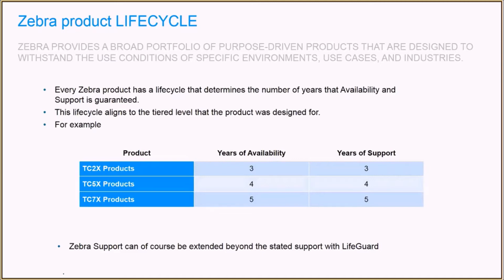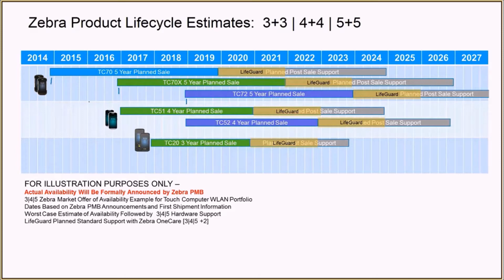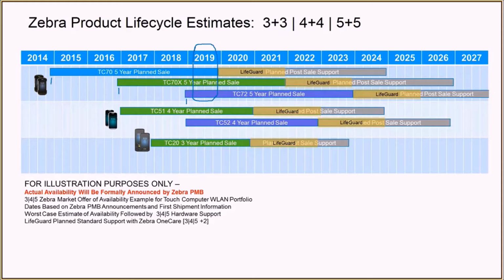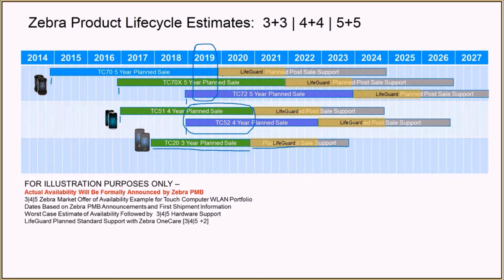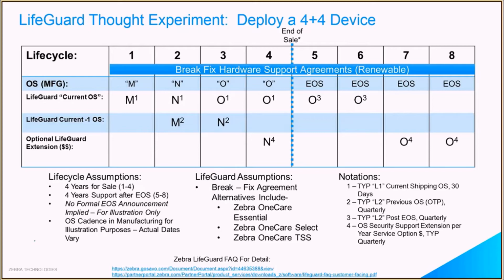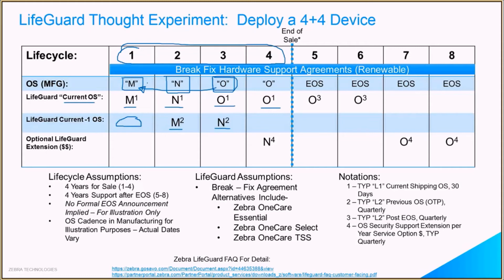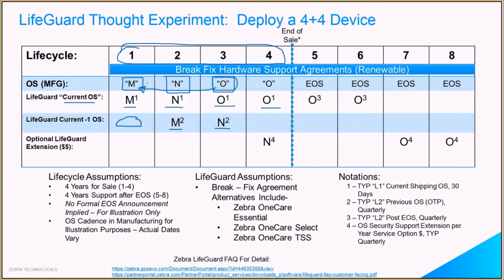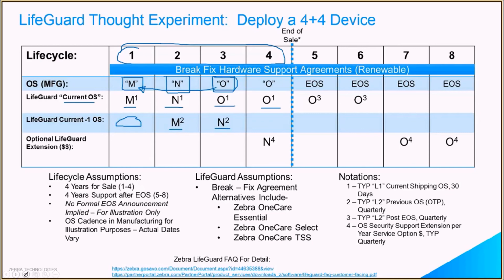(#3 of 4) – How to have the Android lifecycle discussion with your customer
- SEE VIDEO OUTLINE BELOW -

Zebra RPM for Mobile Computing, Harold Reeves recently presented the keynote address at two Android Bootcamps that I put together. One in Detroit, MI and the other in Indianapolis, IN. This video is the 3rd of 4 that he and I recorded to recap important points of his keynote address.

- 00:40 – Product lifecycle is more structured today than it has ever been!
- 01:20 – Past unpredictable MC9000 lifecycle example
- 01:40 – TODAYS lifecyle is predictable (3x3, 4x4, 5x5)
- 02:20 – Definition of lifecycle designations
- 02:40 – 3x3, 4x4, 5x5 lifecycle examples
- 03:40 – Helps to position the urgency of transitions with customers
- 05:35 – How Lifeguard coverage factors into device lifecycles
- 06:10 – OS patch strategy is “built in” to a customer’s Zebra OneCare coverage
- 06:55 – DON’T START YOUR CUSTOMER DISCUSSION ON THIS NEXT SLIDE!
- 07:20 – What does OS support look like at a customer’s environment?
- 07:50 – Walk through a specific TC51 example with Lifeguard
- 08:25 – Current OS is on a 30-day patch cadence
- 08:45 – Current -1 OS is on a quarterly patch cadence
- 09:00 – OS down-rev an OS example (Lifeguard flexibility)
- 10:00 – Tool to prepare yourself on how to engage your customer lifecycle complexities
- 10:40 – Need for a customer OS patch strategy
- 11:30 – We have sheets like this for each specific device!
- 12:00 – What is included with Zebra OneCare
- 12:40 – What is available for a fee in the future if the customer chooses?
- 13:35 – This type of discussion wasn’t needed in the legacy Windows days!